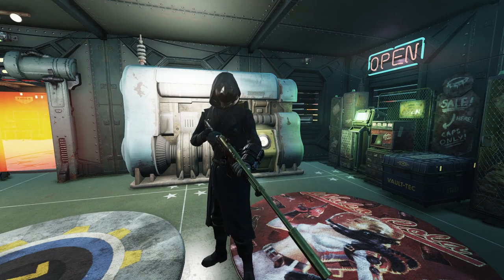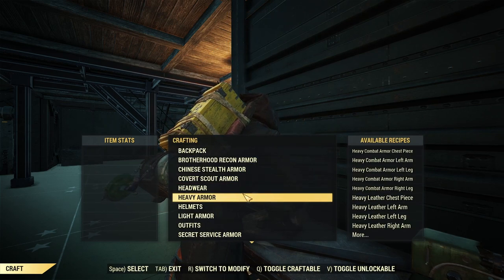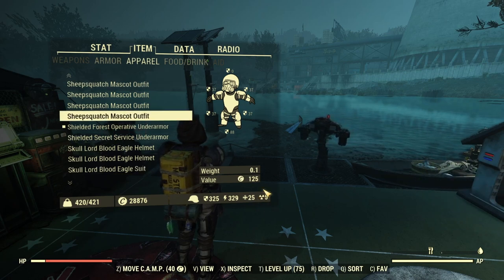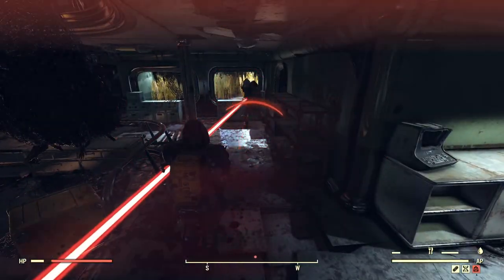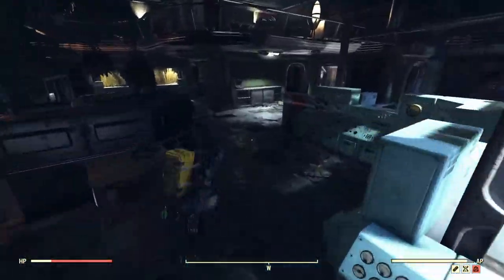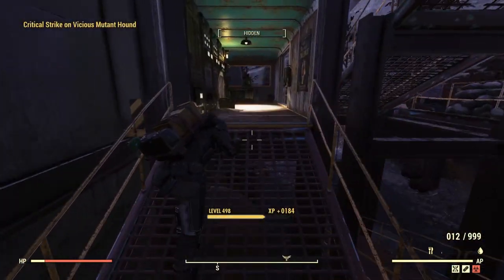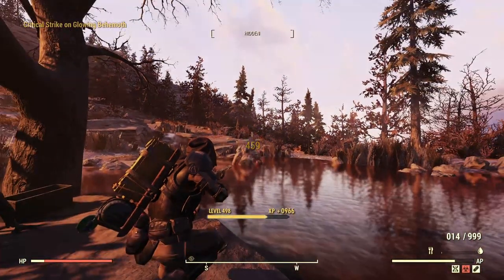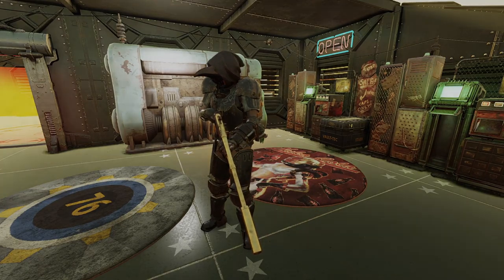[Fallout 76] - An Armor Set Worth Saving?!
Hello There!
In this video we are taking a look at the regular non end game armors, which would be my recommendation, what are the benefits and the negatives to using a particular set, how it compares to end game armors such as Secret Service Armor, how to obtain and just general info about non end game sets and why you would want to maybe keep a set around!

Timestamps:
0:00 Intro
0:41 The Purpose
1:58 The Armor
2:49 Stats and Comparison
5:12 Secret Service
6:06 Quick Test Case
7:39 Combat Situation and Mod Talk
11:49 More Points and Behemoth
13:08 Outro & Final Thoughts